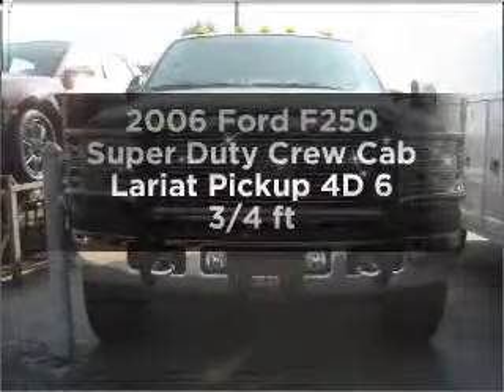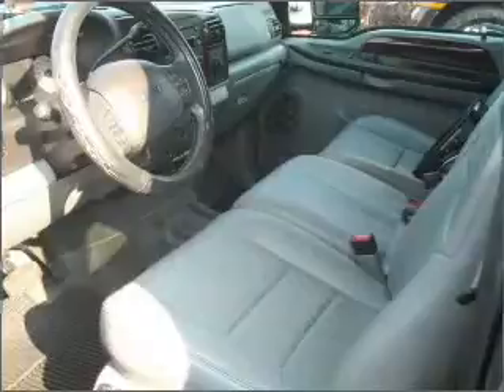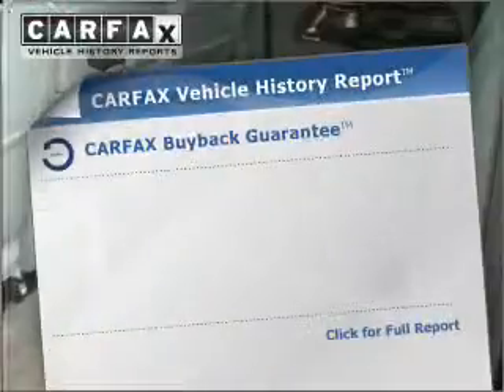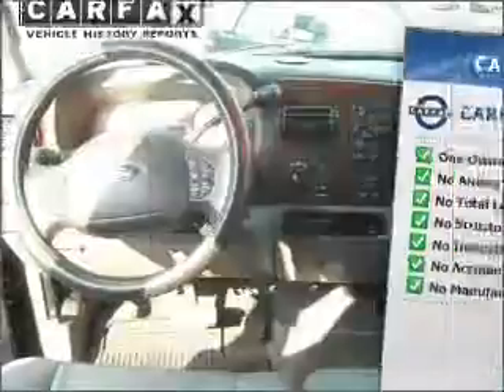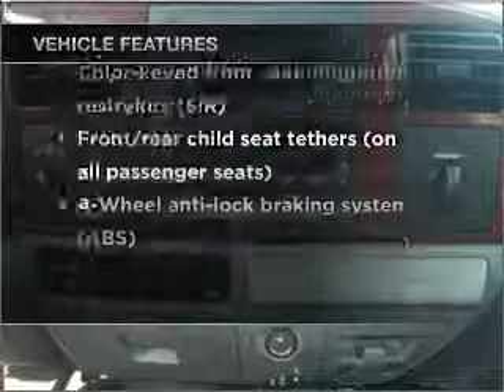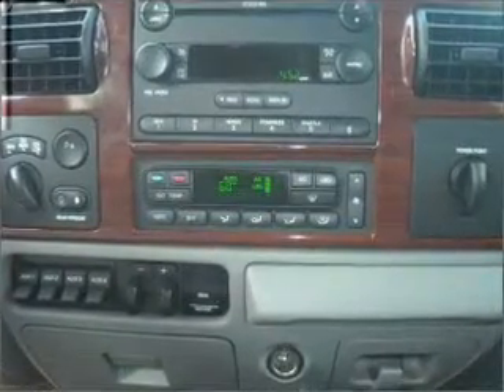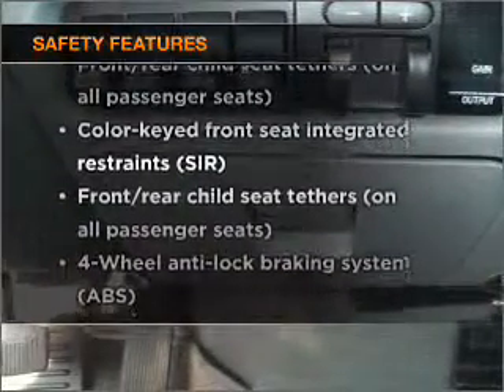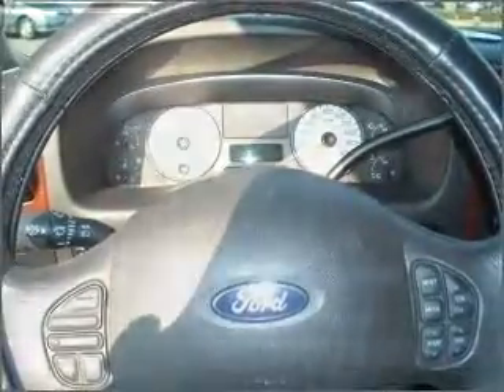2006 Ford F250 Super Duty Crew Cab - Hempstead NY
Year: 2006
Make: Ford
Model: F250 Super Duty Crew Cab
Trim: Lariat Pickup 4D 6 3/4 ft
Engine: 8 cylinder turbo dsl 6.0 liter
Transmission:
Color: Gray
Mileage: 36898
Address:
301 N Franklin Street